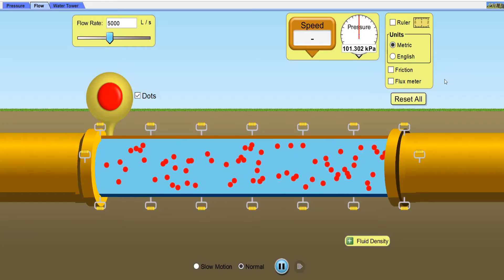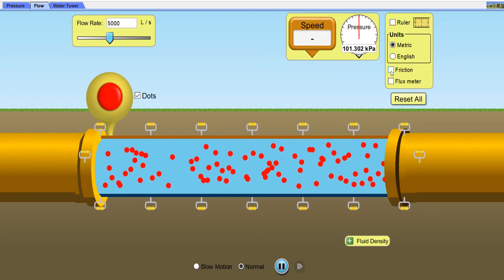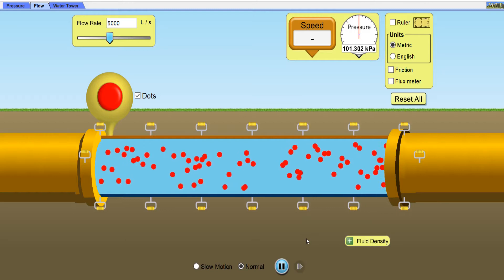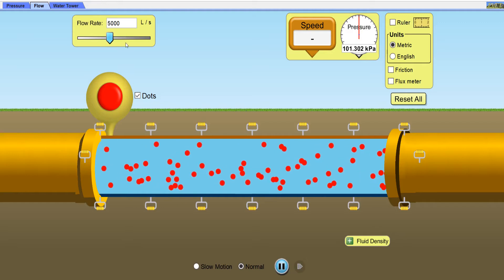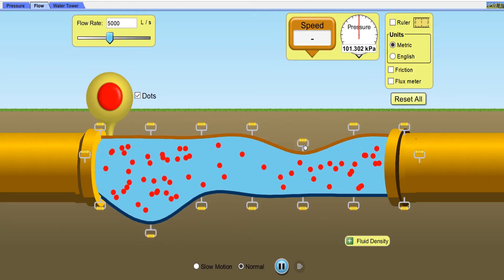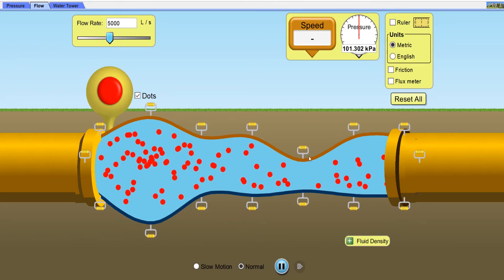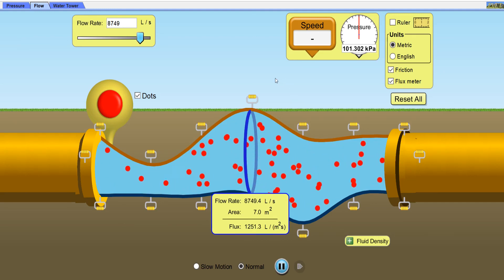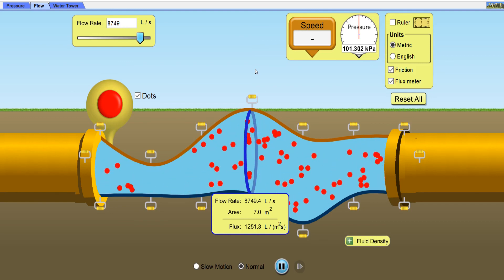Continuity Equation - Equation of Continuity - Fluid Mechanics Simulation (Pressure, Area, Velocity)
In this video you will learn the basics of a Fluid Dynamics (Fluid Mechanics). The Equation of Continuity (Continuity Equation) has been explained here with the help of beautiful simulation created by using PhET simulations software.
After watching this Fluid Mechanics simulation (fluid dynamics simulation) you will understand how the pressure and velocity gets changed on varying the area of cross section of the pipe.
Equipments to measure pressure and velocity have been used at various places and various instants to measure it in fluid flow in the pipe.
The Bernoulli's equation (bernoulli's theorem) has also been explained in this simulation video. You will learn according to Bernoulli's theorem, how the pressure changes with velocity in the fluid flowing in the pipe.
I am sure you will enjoy this beautiful and informative simulation created by using phet simulation software.